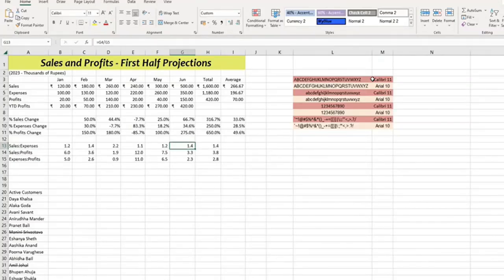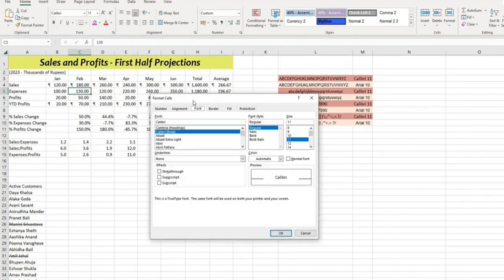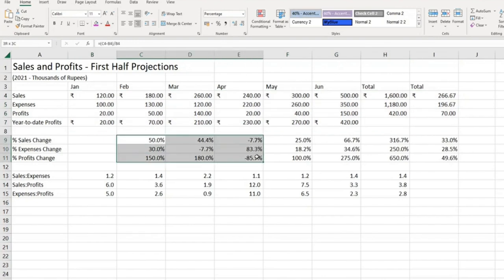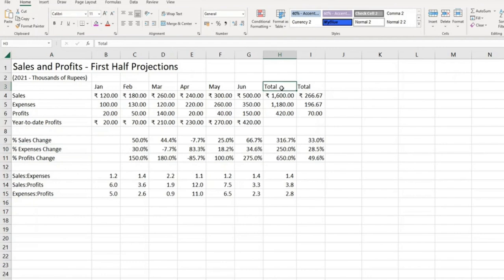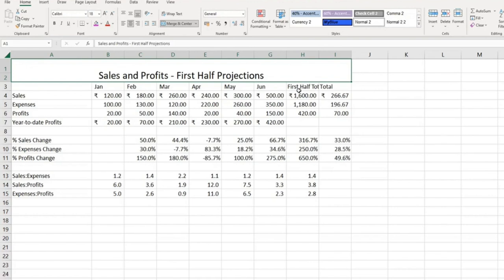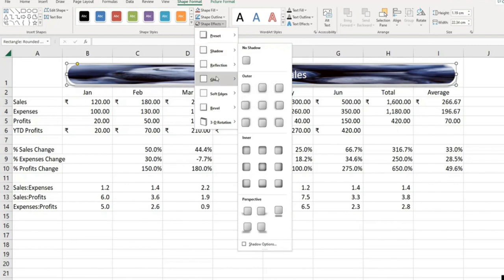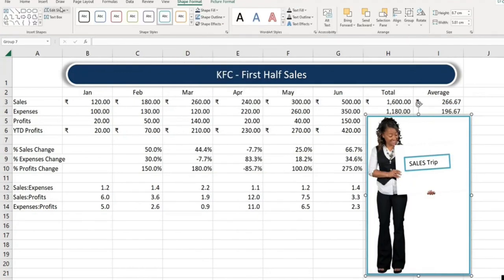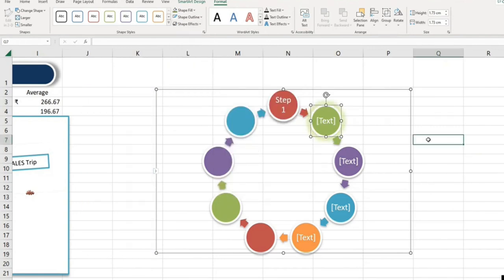Excel Magic: Master Formatting Like a Pro in Module 4 🎨🚀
Take your Excel skills to the next level in 2024! In this step-by-step guide, we'll cover the basics to intermediate Excel skills in a clear and concise manner. This is Part 2 of our comprehensive Excel tutorial, where we'll dive deeper into advanced formulas, functions, and techniques to help you become an Excel master. From creating charts and graphs to working with pivot tables and macros, we'll cover it all. Whether you're a beginner looking to improve your skills or an intermediate user seeking to advance your knowledge, this video is perfect for you. So, let's get started and master Excel in 2024!